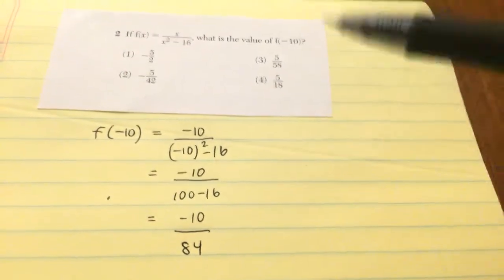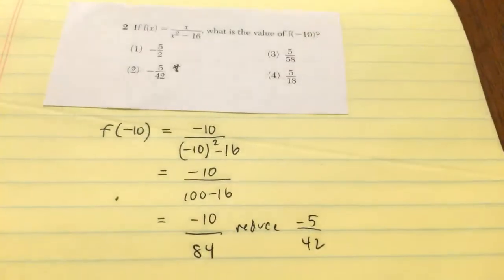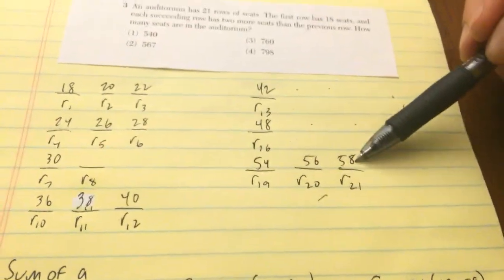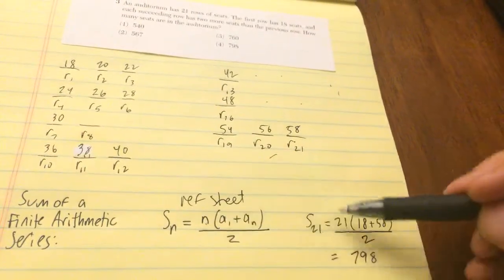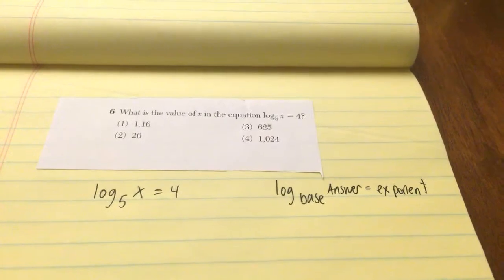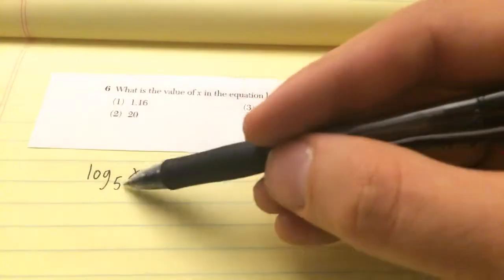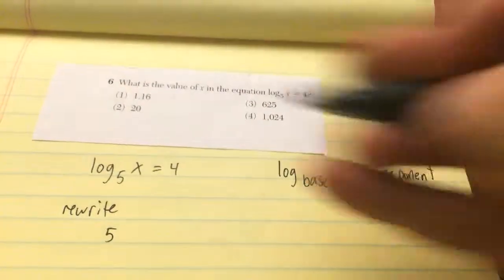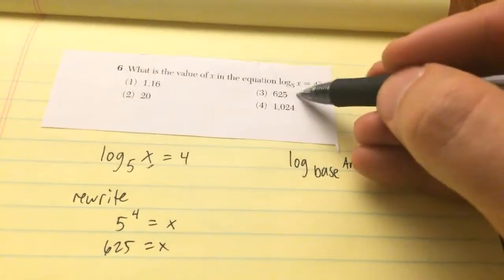June 2011 Algebra II/ Trig Regents Exam #1 - 6